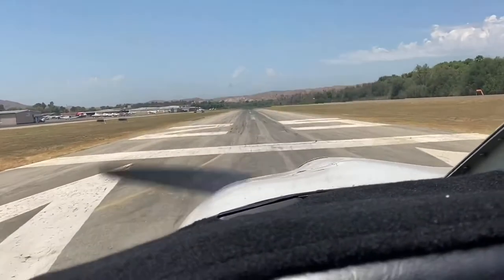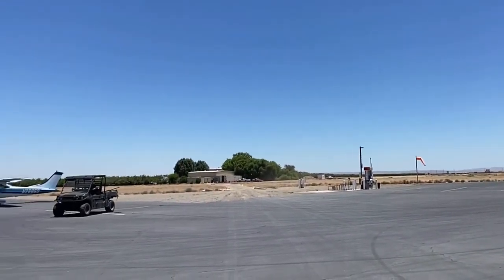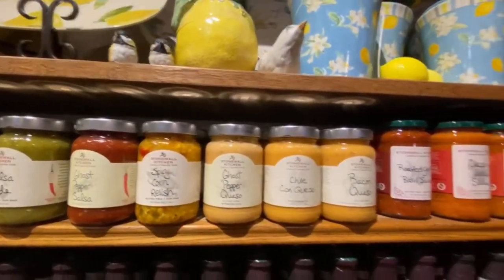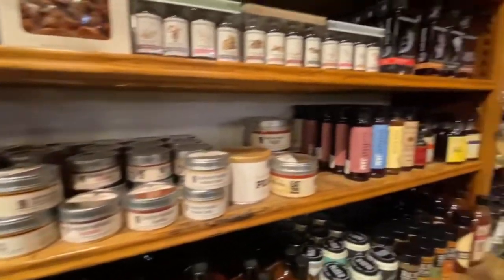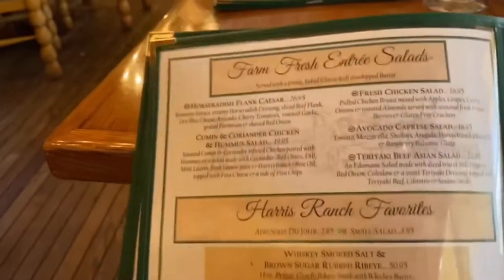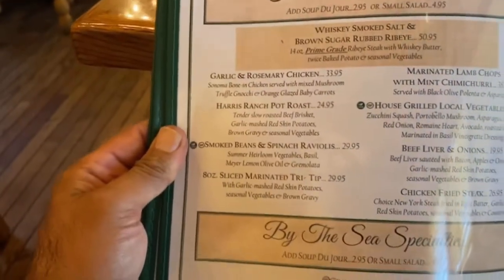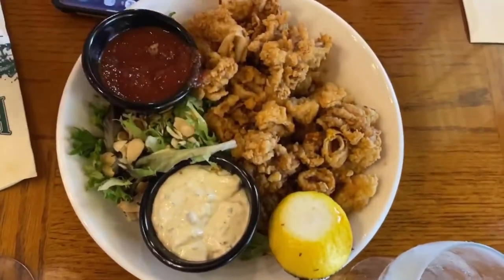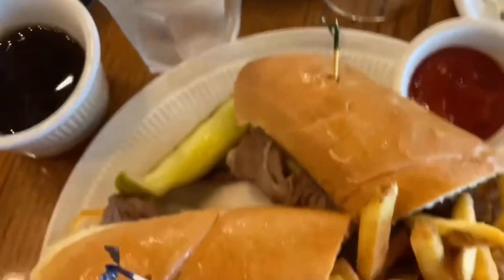Harris Ranch Inn and Restaurant ~ Coalinga, CA